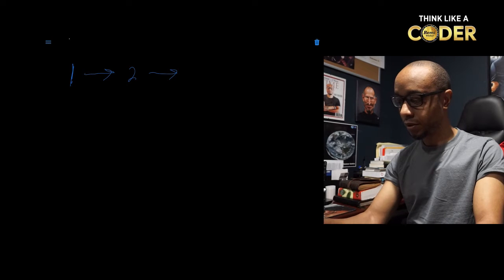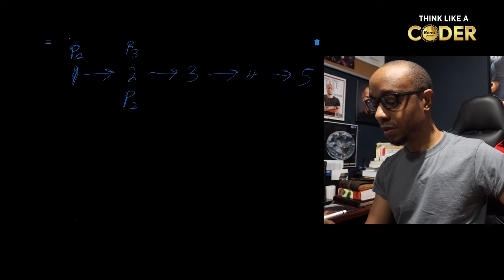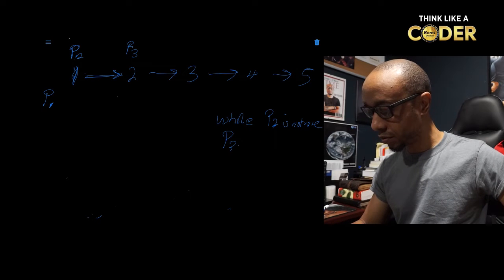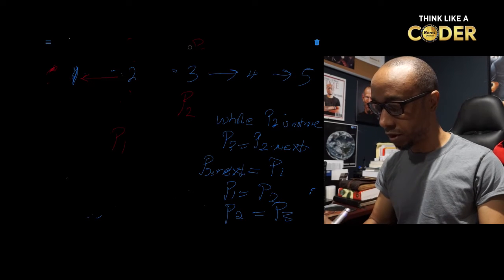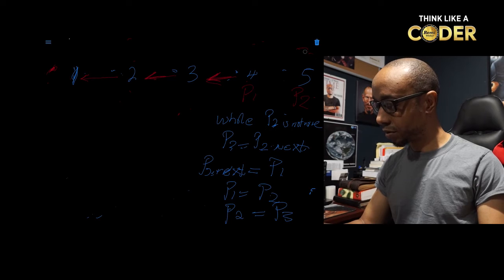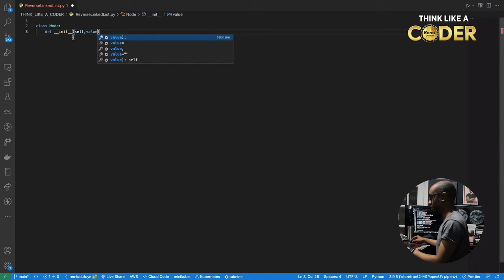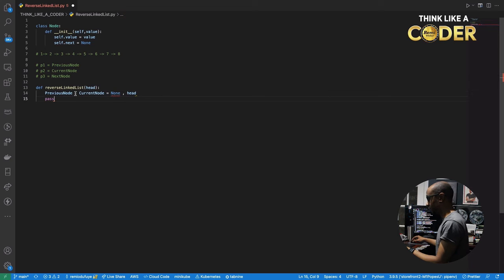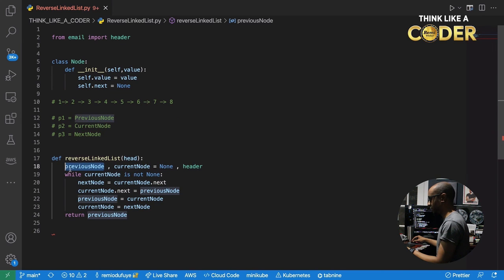Think like A Coder | Problem 1 | Reverse A Linked List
Here is a popular Datastructures and Algorithms Question :

How To Reverse A Linked List

0:00 -      Introduction
0:34 -      Problem Definition
01:52  -   Approach to Solve the Problem
10:52 -   Code

Practice with senior engineers. Get feedback. Get better.
Preparing for Google, Facebook, or Amazon? Their dedicated coaching packages are one of the best things you can do to secure an offer.